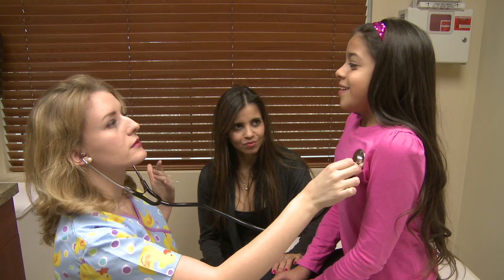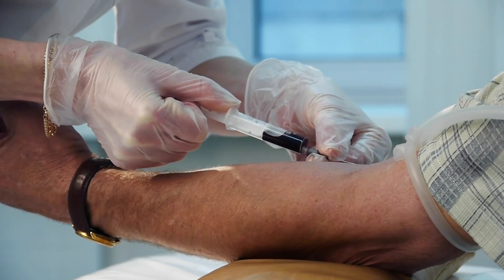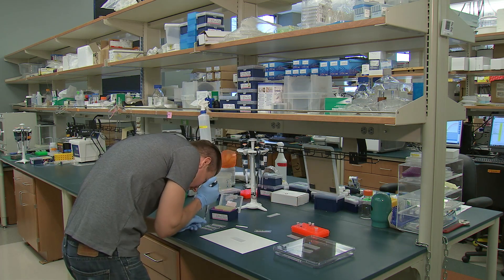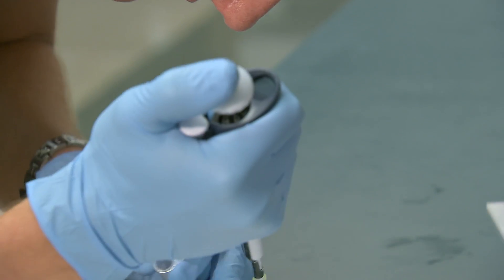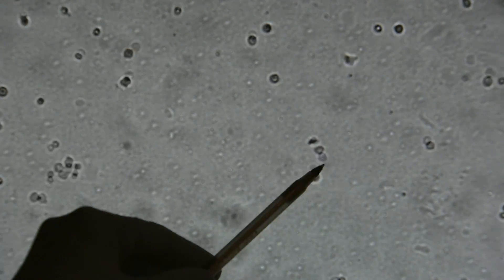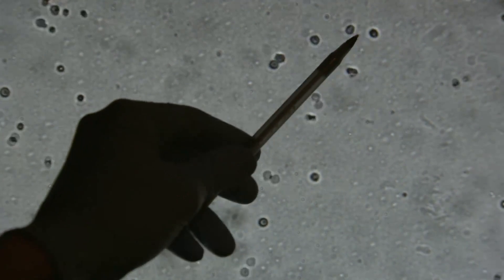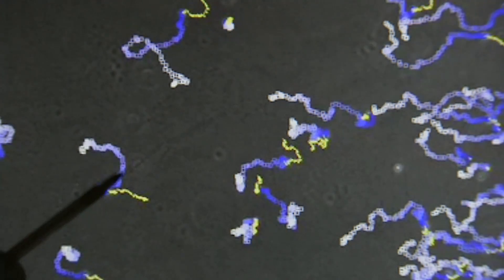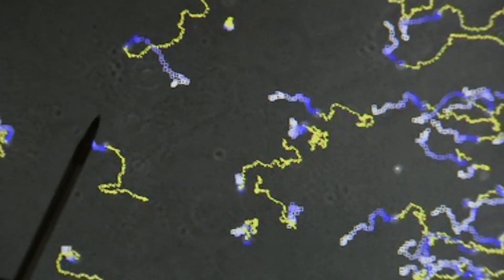Diagnosing Asthma with a Single Drop of Blood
A single droplet of blood can tell the doctor whether you have a mild or severe case of asthma.